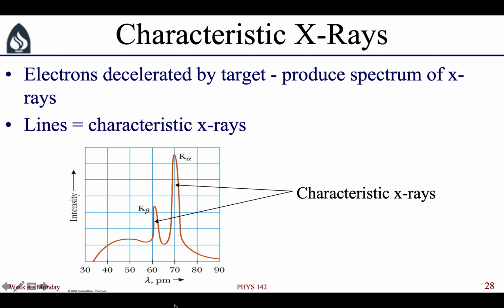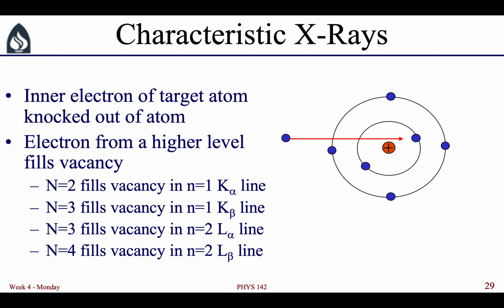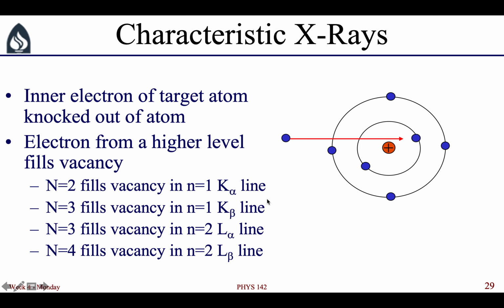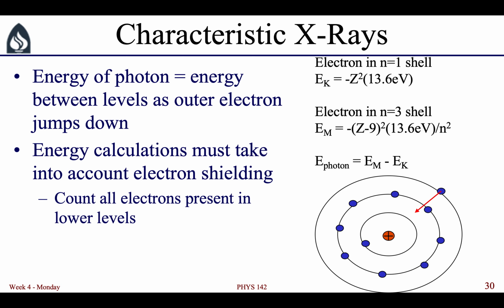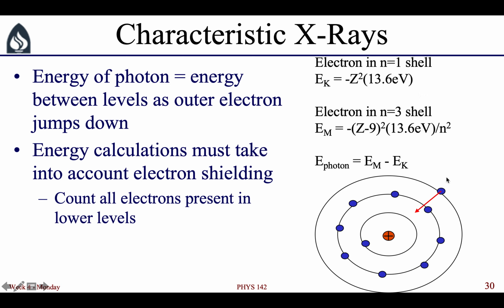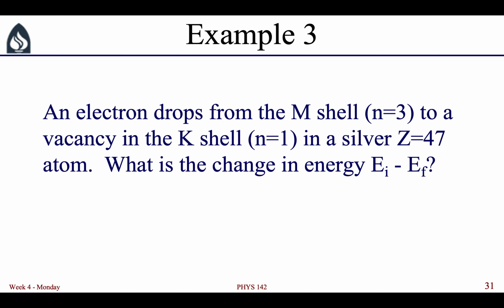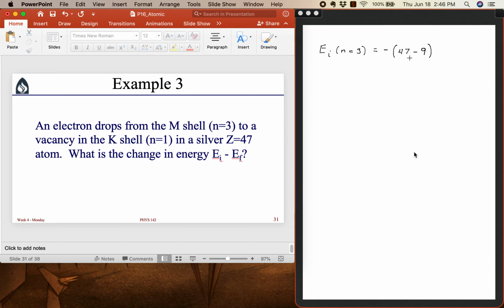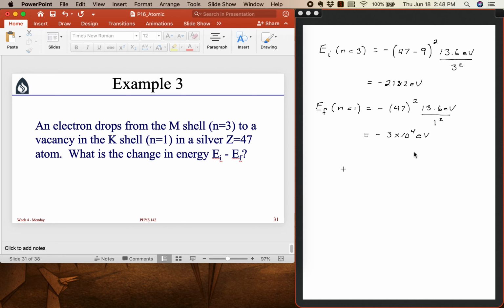PHYS142 Lesson16 Ch29 Sec3 5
Characteristic X-rays, Example Problem